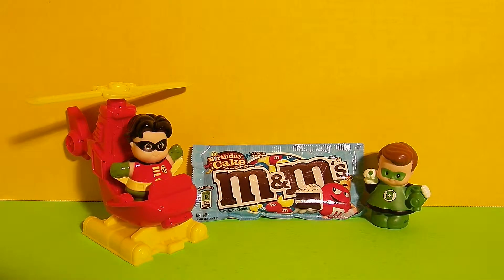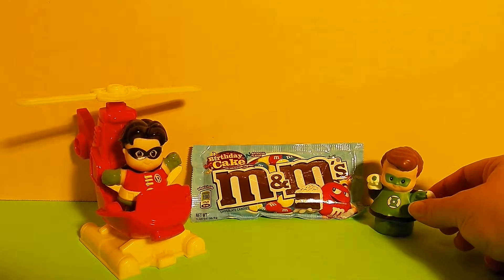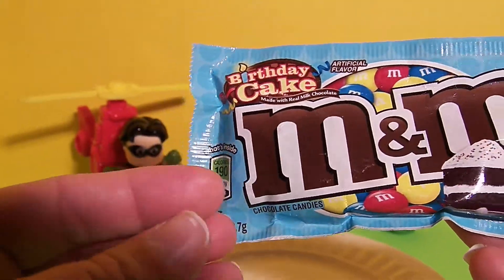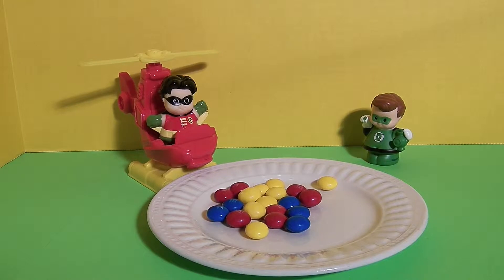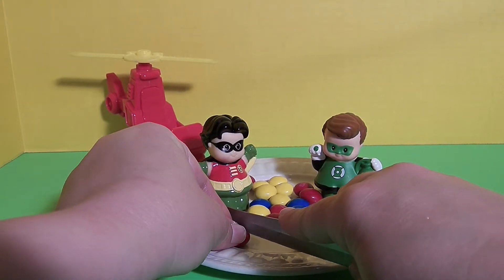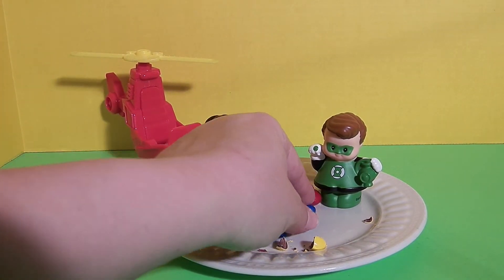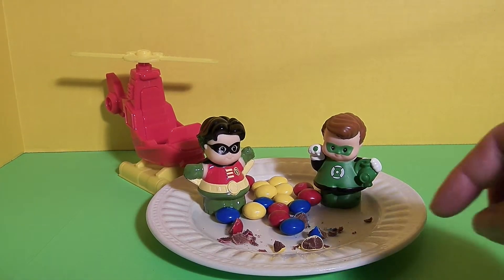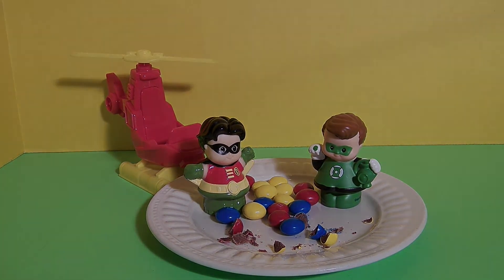M&M's Candy Birthday Cake Flavor-Guest Reviewers Batman's Robin and Green Lantern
Batman's sidekick Robin  (Fisher-Price Little People) and Green Lantern (Fisher-Price Little People) reviews M&M's Birthday Cake flavored candies.  Join us to see what we think about this candy.  This is a special edition of a classic American candy.

We love taste testing and reviewing junk food and candy with popular toy characters.